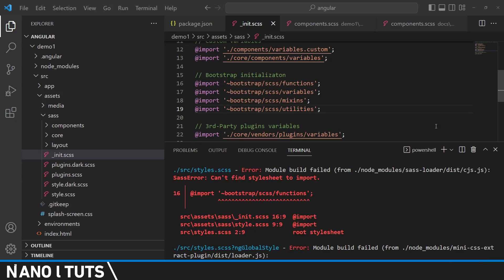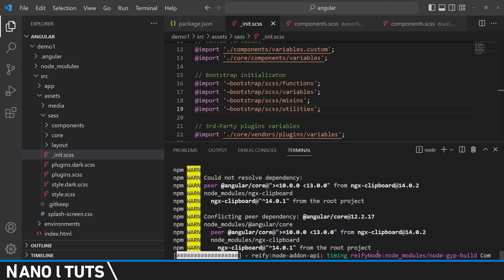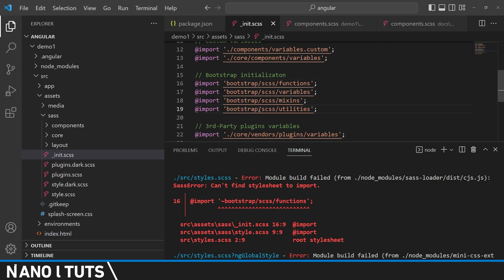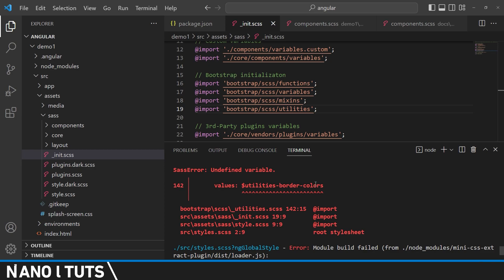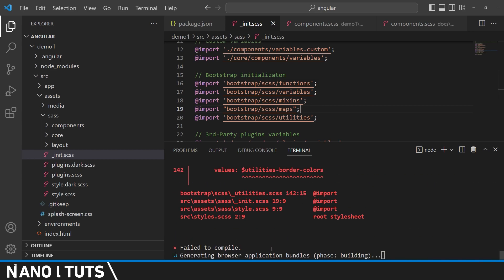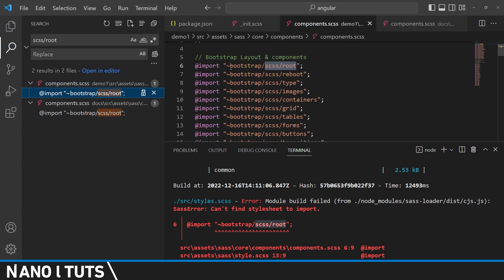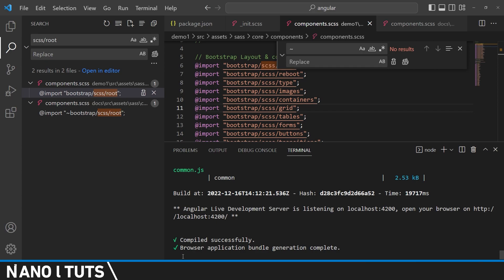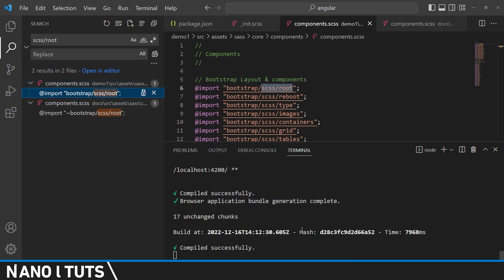Angular Bootstrap Errors (SassError: Can't find stylesheet to import, Undefined variable) - Easy Fix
Hello guys in this tutorial I'm gonna be showing how to fix the following errors:
❌SassError: Can't find stylesheet to import.
16 │ @import '~bootstrap/scss/functions';
❌SassError: Undefined variable.
142 │       values: $utilities-border-colors
6 │ @import "~bootstrap/scss/root";

✅Solution:
1- npm uninstall bootstrap --force
2- npm I bootstrap --save --force
3- Remove all ~ in your _init.scss file
4- ⚠️Use @import "~bootstrap/scss/maps";  Before
@import 'bootstrap/scss/utilities'; in your _init.scss file
5- Remove all ~ in your components.scss file.